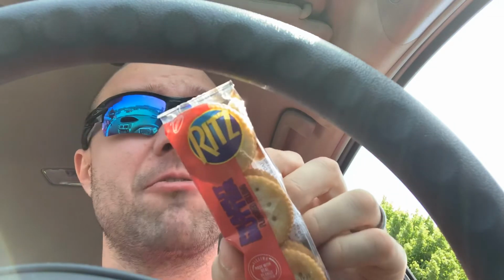How To Fit An Entire 6 Pack Of Peanut Butter Crackers In Your Mouth At One Time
Should I do an entire pack of gum next?